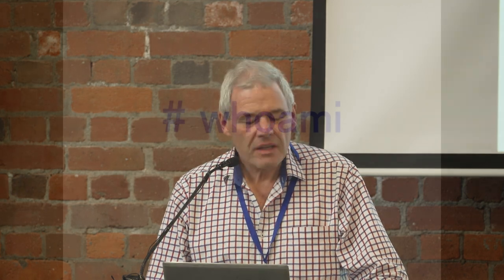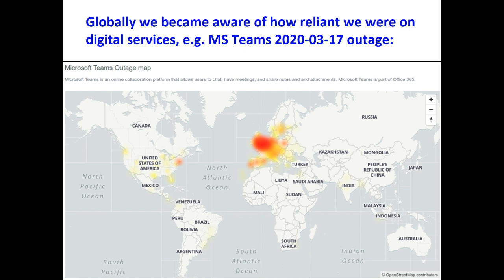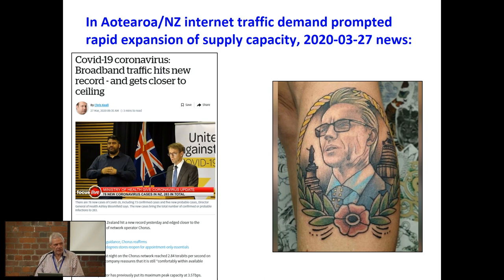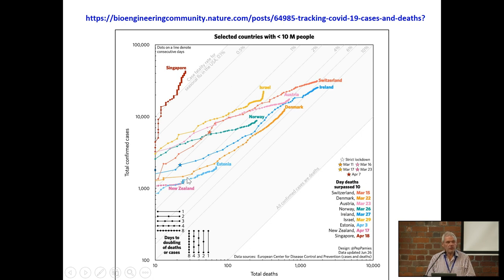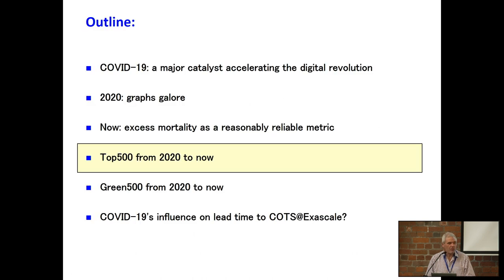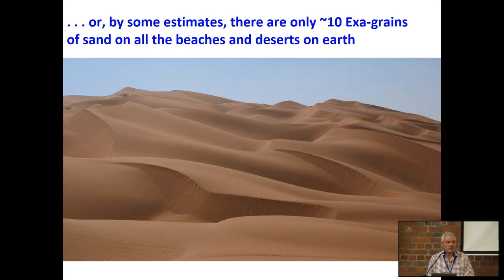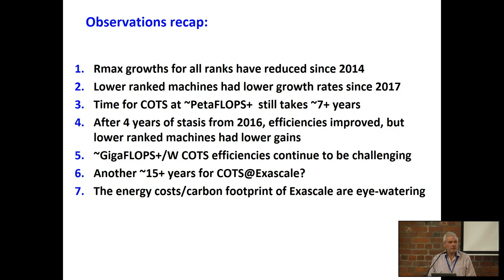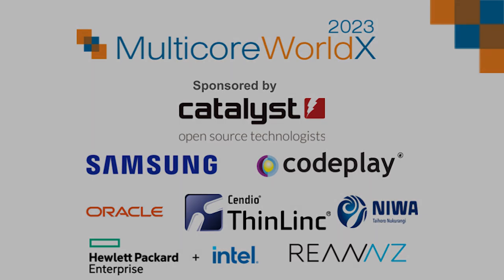Duncan Hall, Ministry of Foreign Affairs and Trade at Multicore World 2023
Lightning Talk: COVID-19 and COTS@exascale: correlations, causation – or coincidence?

Abstract
Did humankind’s confrontation with the coronavirus disease in late 2019 impact progress on delivering Commercial Off The Shelf computers that will process 10^18 floating operations per second?